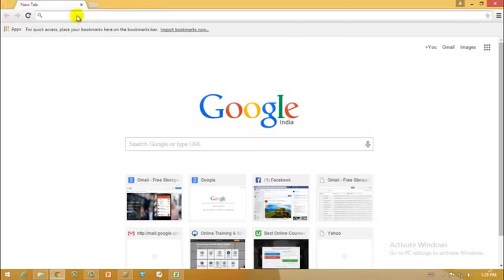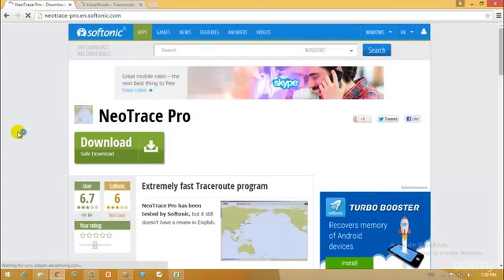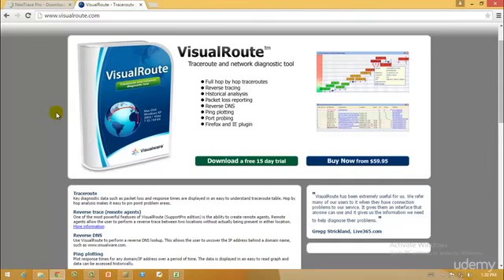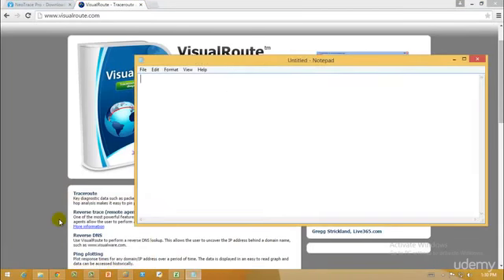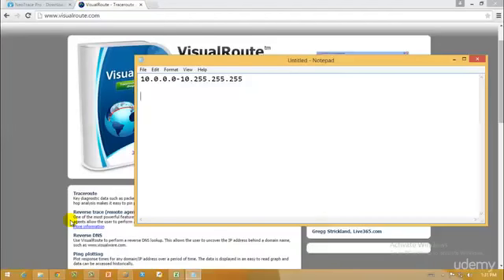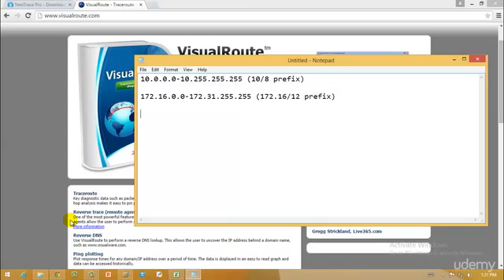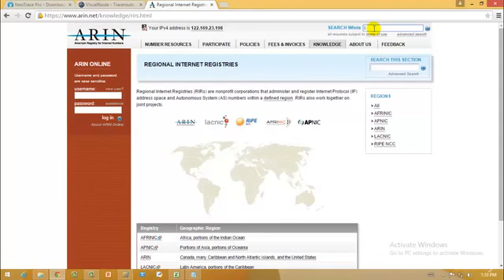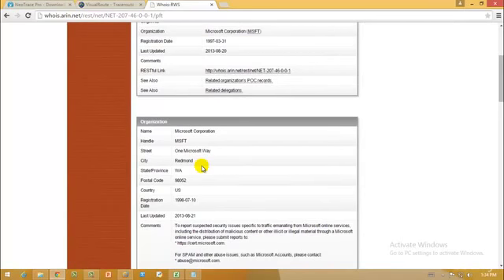Lesson 18 DNS Footprinting Function and Process 2